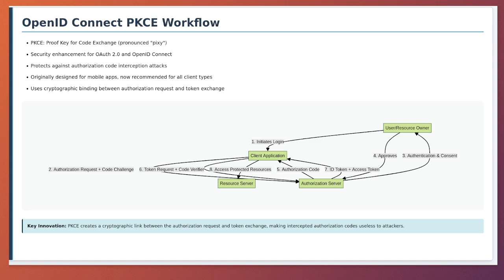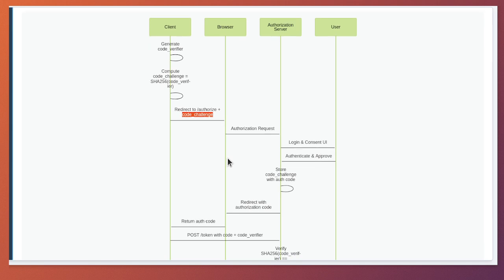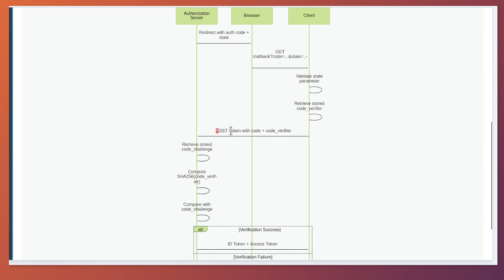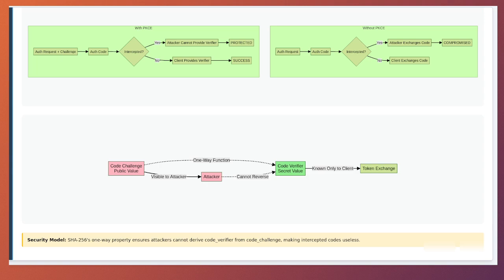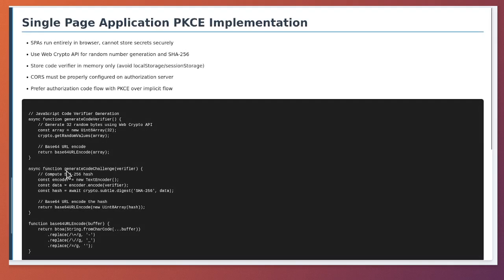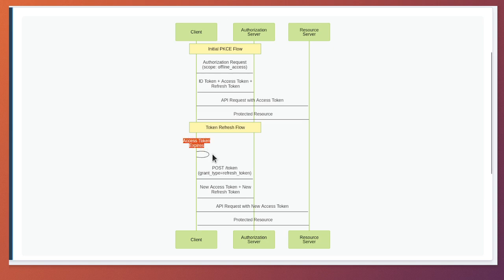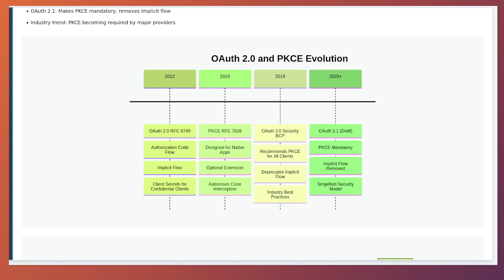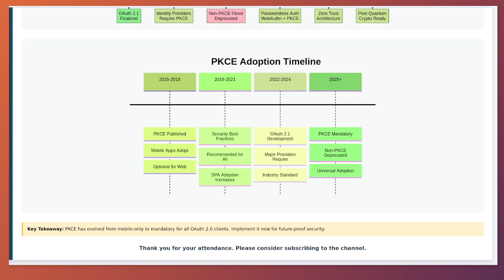OpenID Connect PKCE Workflow: Complete Technical Deep Dive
This comprehensive presentation covers the OpenID Connect PKCE (Proof Key for Code Exchange) workflow in extensive detail across 20 slides. Topics include: the security problems PKCE solves, cryptographic components (code verifier and code challenge), complete PKCE flow with detailed sequence diagrams, authorization requests and token exchanges, ID token validation, security benefits and vulnerabilities, implementation best practices for mobile and single-page applications, error handling strategies, refresh token management, OAuth 2.0 specification evolution, performance and scalability considerations, testing strategies, interoperability standards, and the future of PKCE in authentication security. Each slide includes detailed narration explaining every concept, multiple Mermaid diagrams illustrating workflows and architecture, code examples, and practical implementation guidance suitable for developers, security engineers, and architects implementing modern authentication systems.
Alternative shorter description:
A comprehensive 20-slide technical presentation covering OpenID Connect PKCE (Proof Key for Code Exchange) workflow from fundamentals to advanced implementation. Includes detailed sequence diagrams, cryptographic concepts, security analysis, mobile/SPA implementation patterns, error handling, testing strategies, and future trends in authentication security. Suitable for developers and security professionals implementing OAuth 2.0 and OpenID Connect.